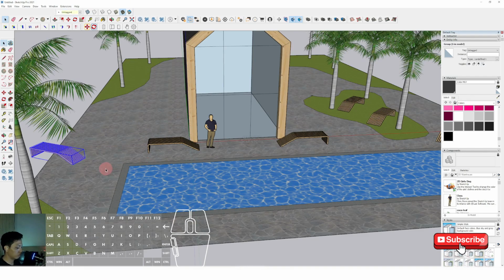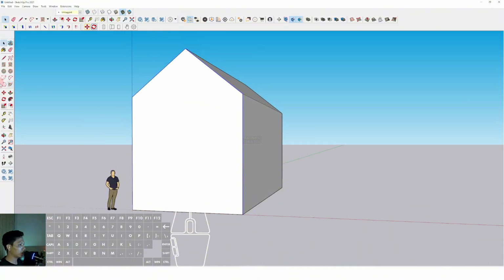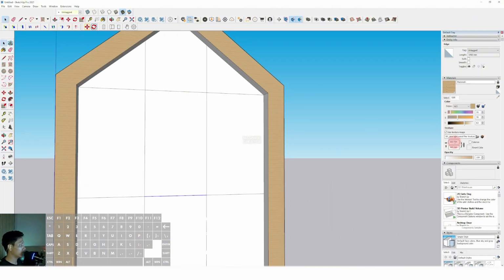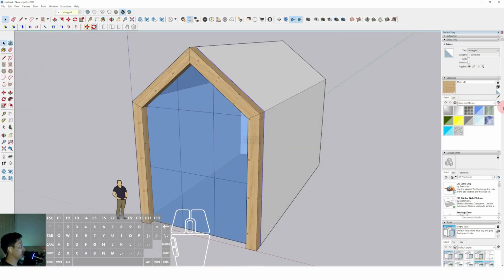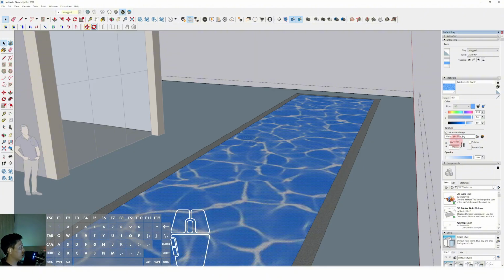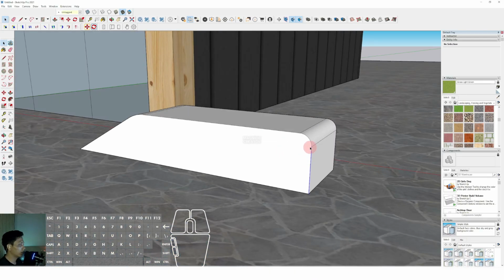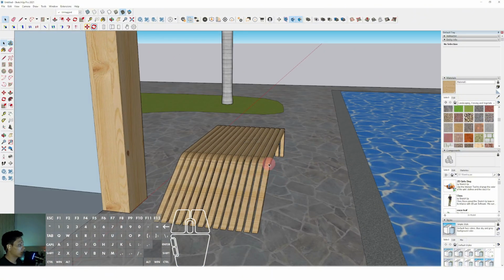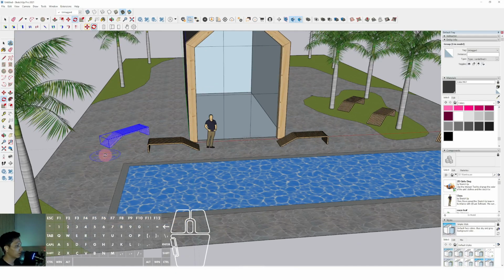Step by step making scandinavian house with woodbench in the front | sketchup tutorial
Today i explain about how to make scandinavian house with woodworking bench in the front of the house in this sketchup tutorial video